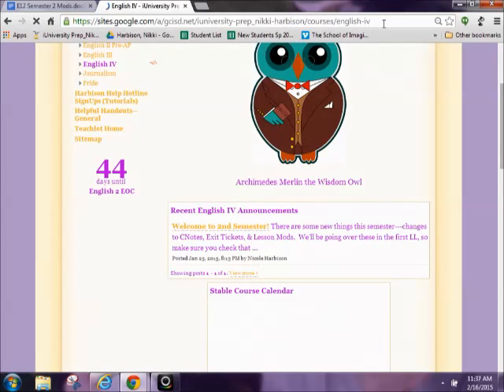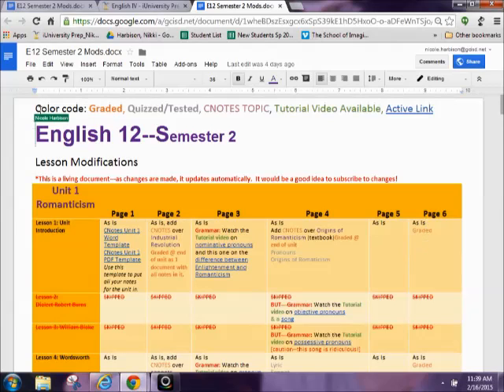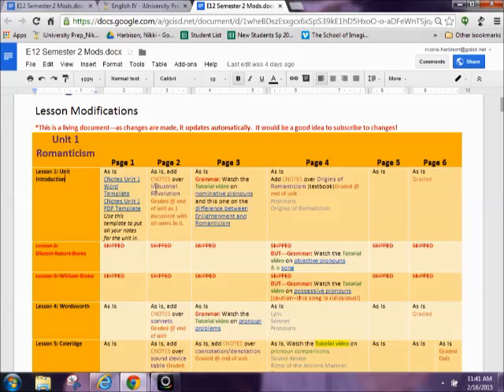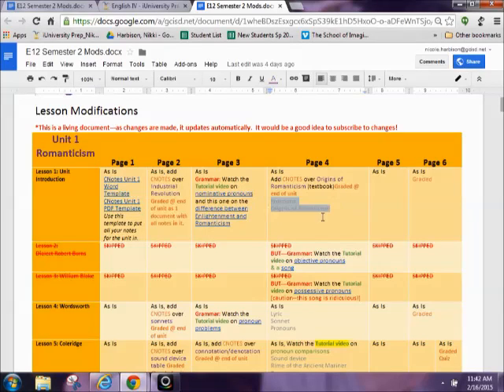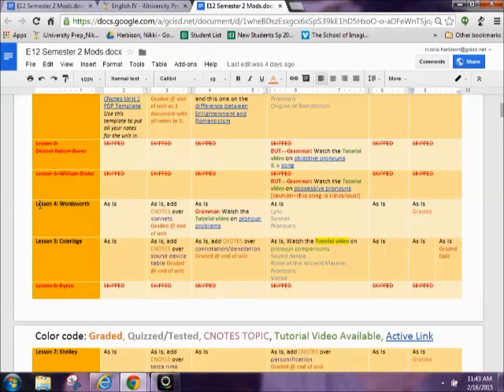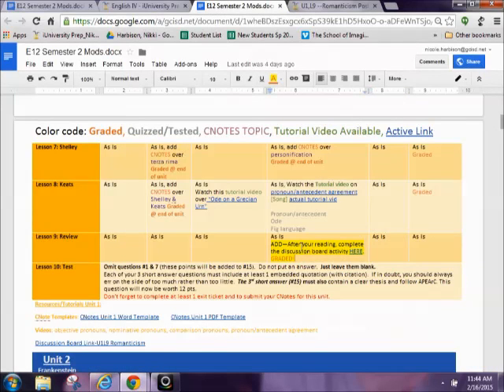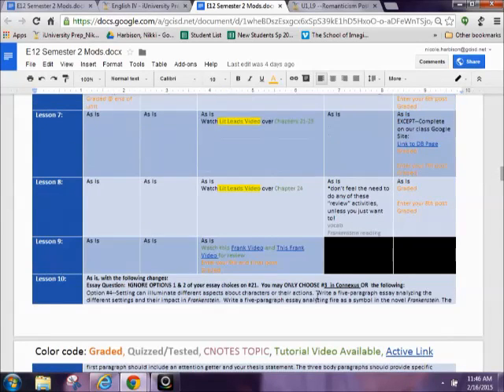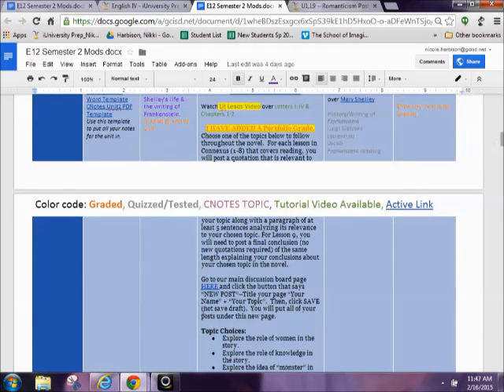Understanding Lesson Mods for Mrs H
This goes through Lesson modifications for English for semester 2.